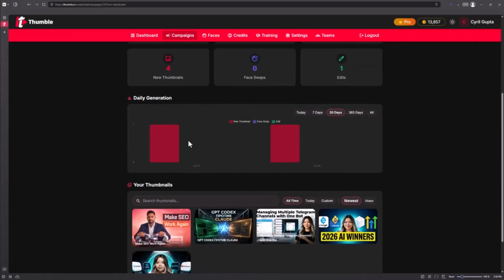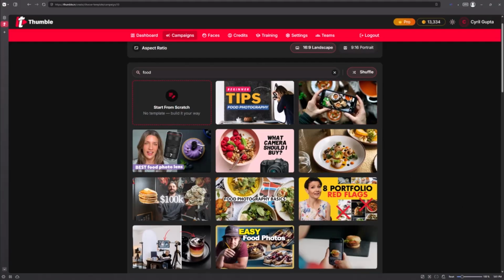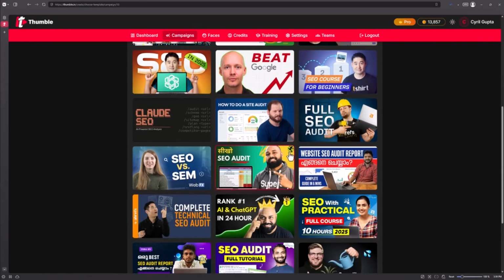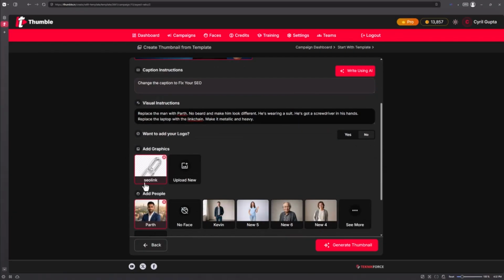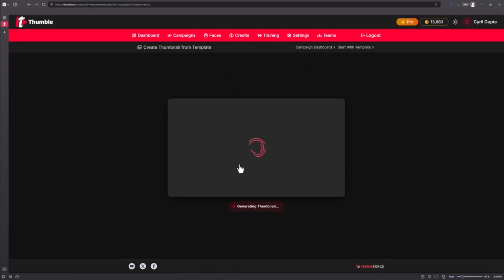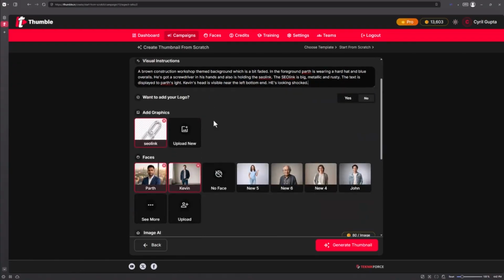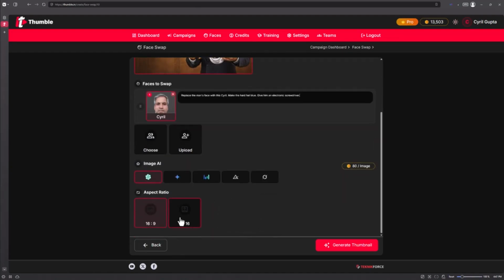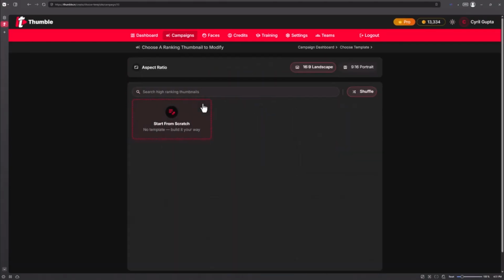Thumble Review - Thumble All-Inclusive - Create Scroll-Stopper Thumbnails Easily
Thumble All-Inclusive - Thumble Bundle - Thumble All-Inclusive By Cyril Gupta:
Thumble Bundle: Create Scroll-Stopper Thumbnails Easily

Thumble All-Inclusive Review - Thumble Bundle - Thumble All-Inclusive By Cyril Gupta - Create Scroll-Stopper Thumbnails Easily

Thumble is an AI-powered thumbnail creation platform that helps YouTubers, marketers, agencies, and businesses create high-converting, scroll-stopping thumbnails in minutes. Inspired by the proven strategies behind today's most successful creators—including MrBeast, who has repeatedly emphasized that thumbnails are critical to a video's success—Thumble combines advanced AI with data-backed winner-sourcing to generate original, high-CTR thumbnail designs from proven visual concepts. With no design skills required, anyone can create professional thumbnails that attract more clicks, views, and engagement in just minutes.